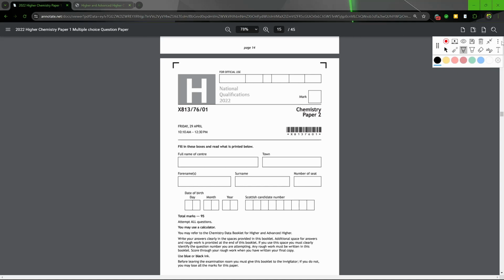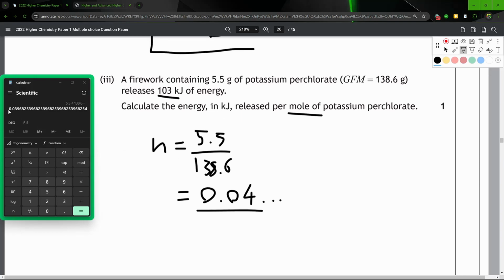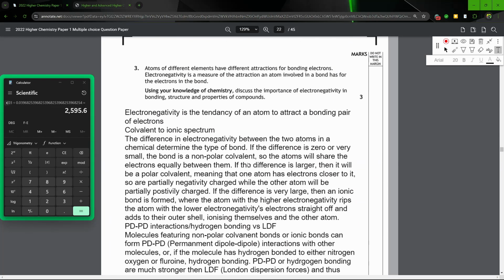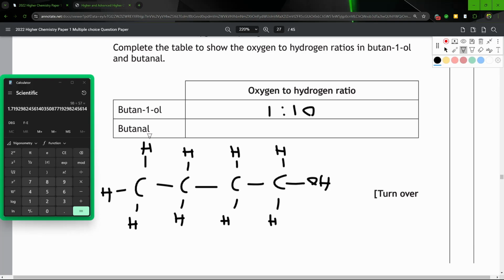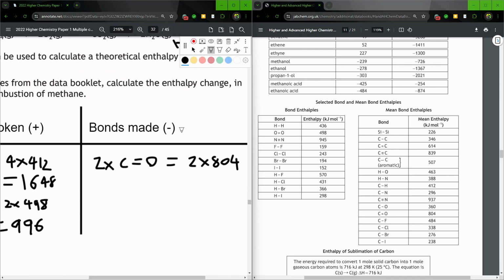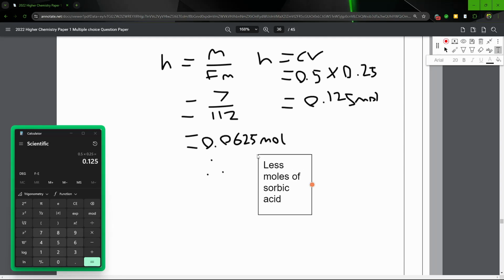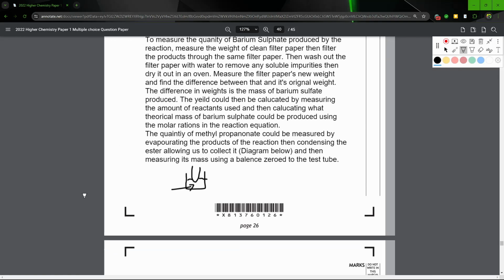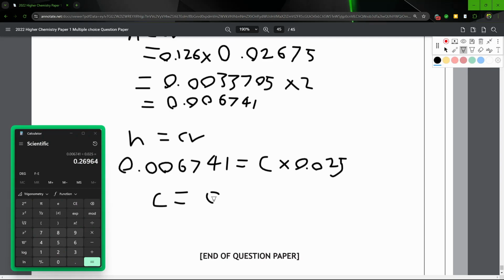SQA Higher Chemistry 2022 Paper 2 Walkthrough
Complete walkthrough of the second chemistry paper with explanations for all the answers.

Chapters are coming at some point in the (distant) future!